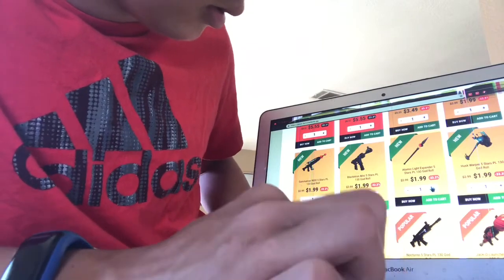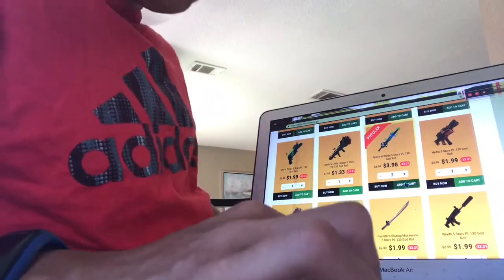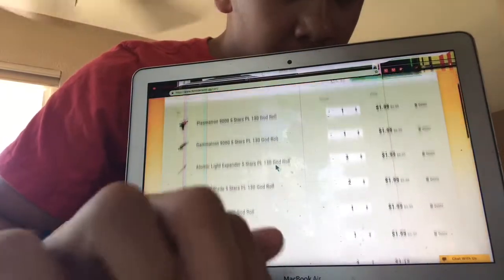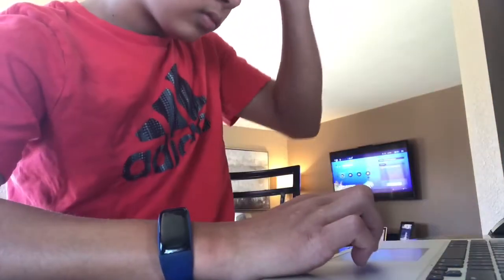Is FortniteItems.gg still a legit website